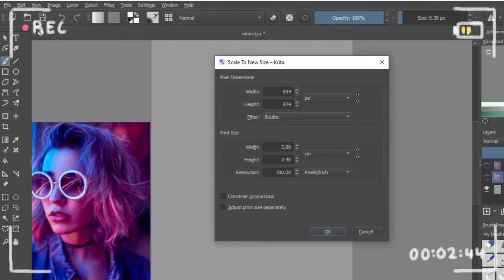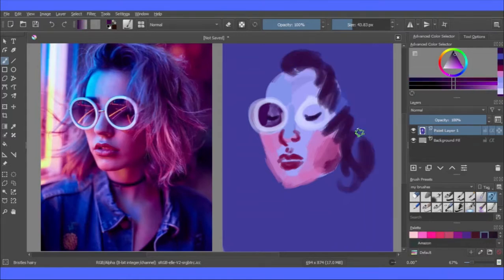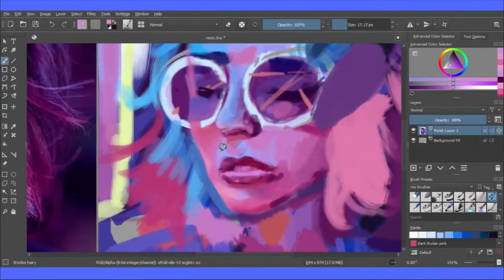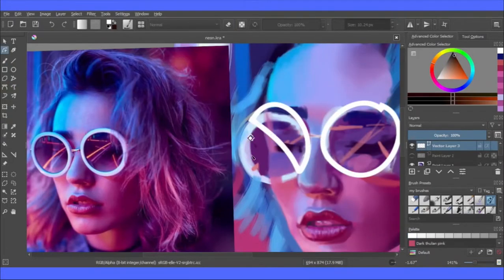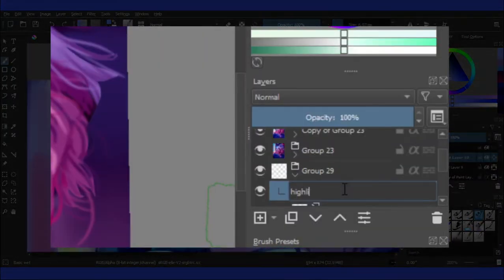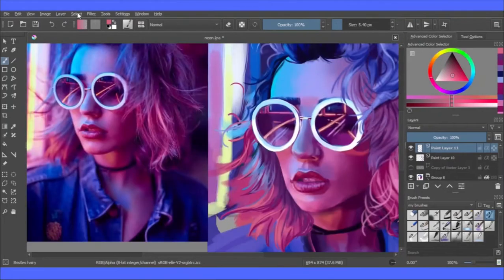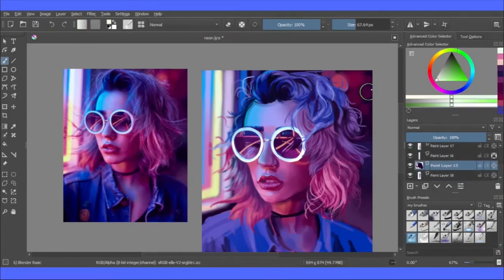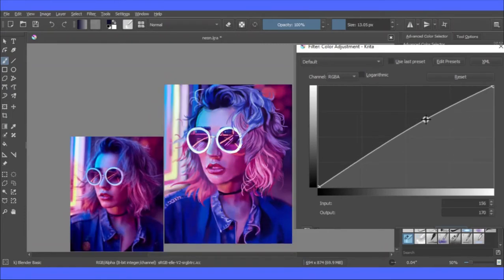KRITA TUTORIAL PT.2🎨 ll Krita SPEEDPAINT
thank u so much for watching ;D

- CHAPTERS📚 -
0:00 intro
0:25 canvas size
0:48 creating layers
1:03 sketch
1:26 rendering
2:32 vector layers
3:19 hair
5:37 background
5:48 jacket
7:11 colour adjustment
7:21 outro

- MATERIALS🎨 -
Krita for digital art
Wacom intuos drawing tablet

- MUSIC🎵 -
Can't feel a thing - kevatta
Highball - Prod. by lukembro